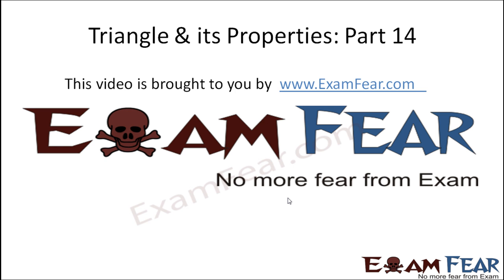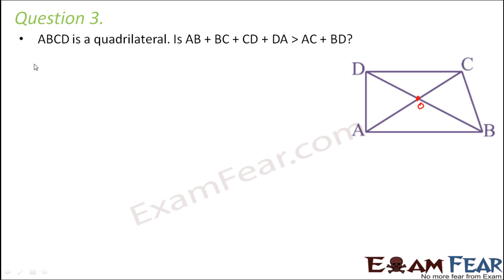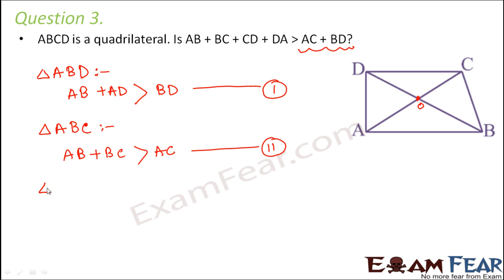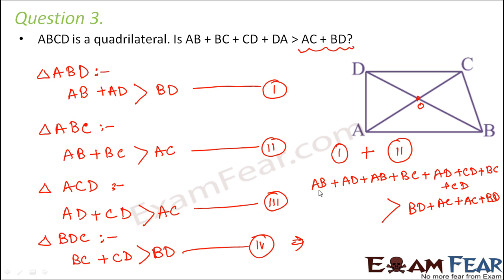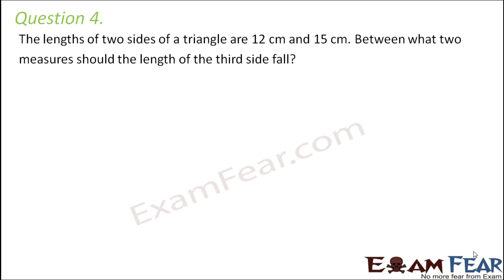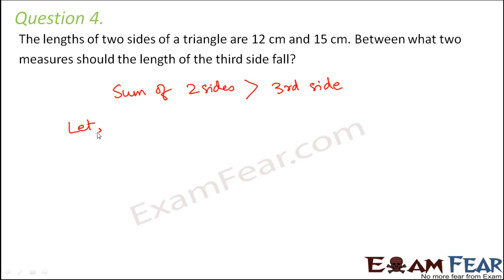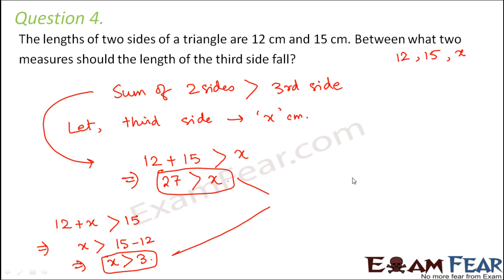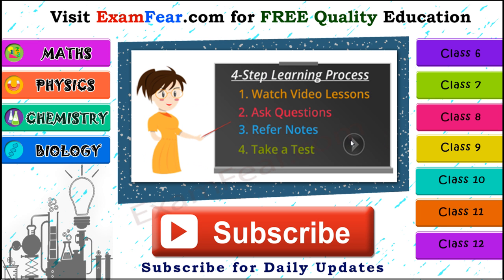Maths Triangle and Its Properties part 14 (Questions 2) CBSE Class 7 Mathematics VII